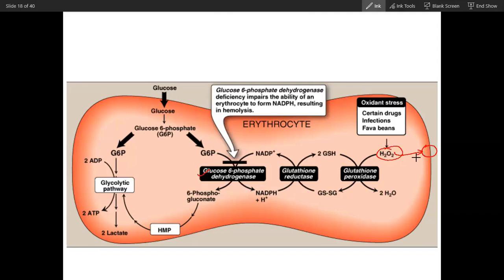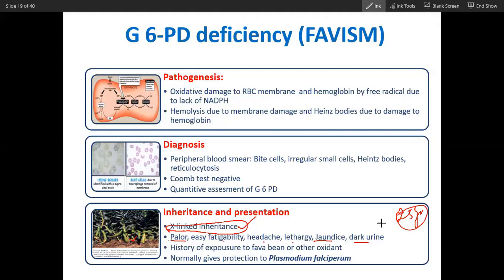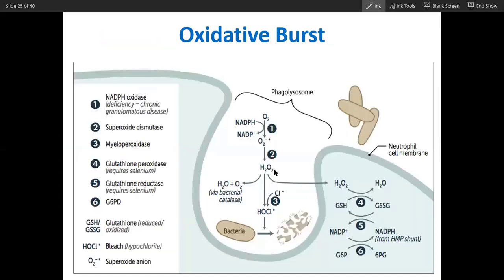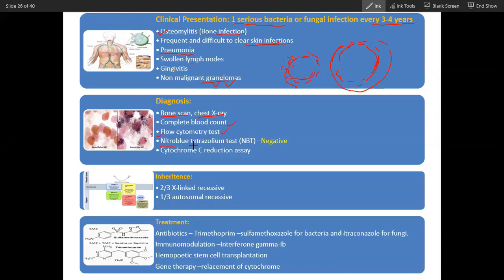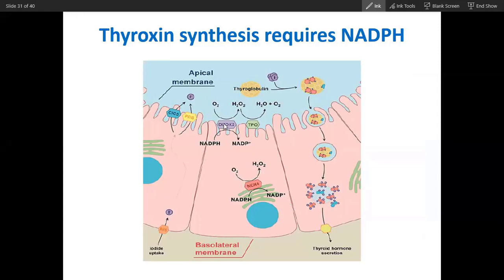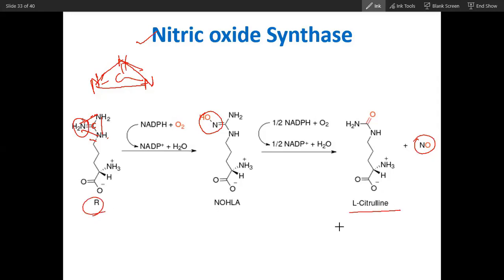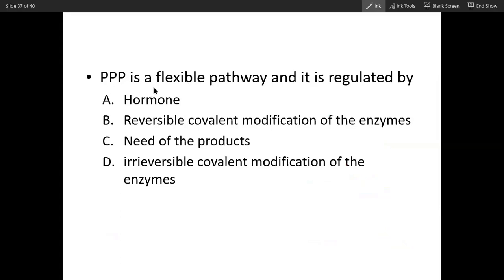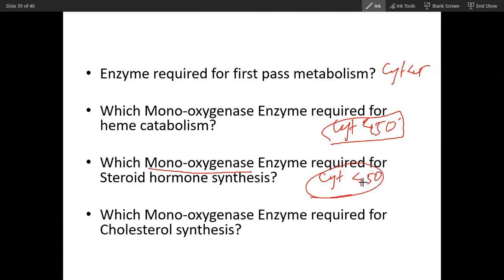Pentose Phosphate pathway Clinical significance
0:00 G 6-PD pathogenesis revision
1:35 G 6-PD deficiency
8:22 NADPH oxidase
9:12 Case on Chronic granulomatous disease (CGD)
11:44 Oxidative burst
14:20 Chronic granulomatous disease (CGD)
20:20 Case of Congenital hypothyroidism (DUOX deficiency)
22:43 NADPH is required for thyroid hormone synthesis
25:04 Nitric Oxide synthesis
30:10 Question discussion